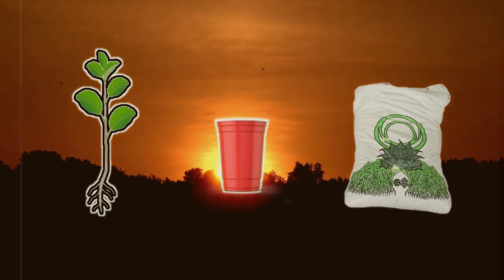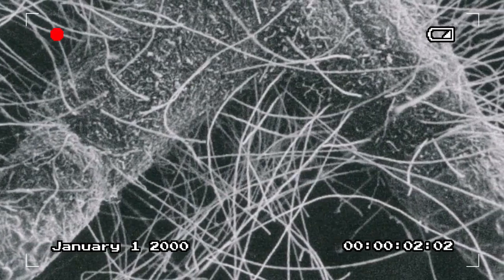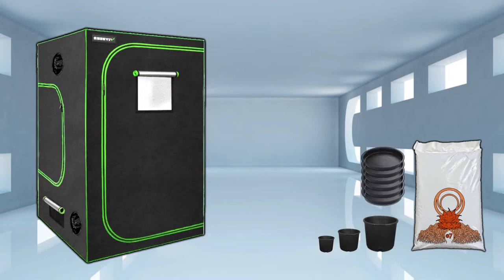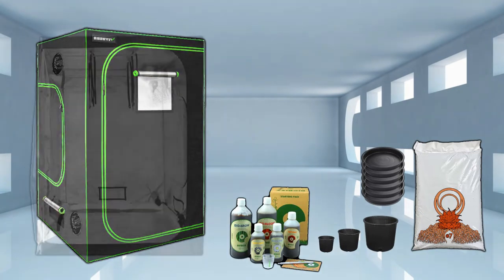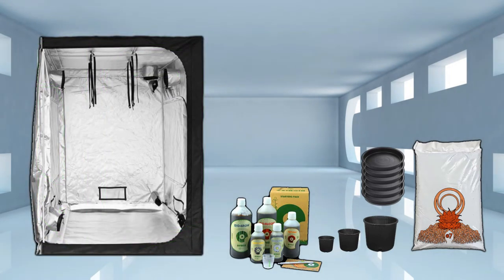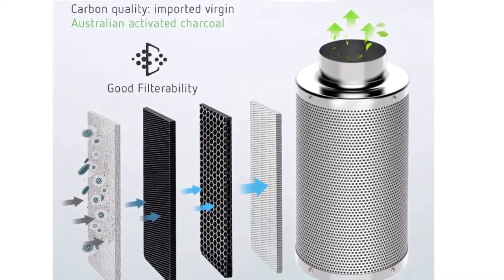How To Grow Cannabis Indoors - Complete Guide (Part 1)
How to grow cannabis – A COMPLETE GUIDE.
(Everything you need to know to grow cannabis)

👉️NUTRIENTS
Grow (veg)
Fish Fertilizer (Amino Acids + Enzymes)
Humic Acid (Helps Nutrient Uptake)
Liquid Kelp (Growth Hormones + Micro-nutrients)
PK Booster (Higher Yield)
Silica (Pest Resistance)

👉️ESSENTIAL GROW ITEMS
8 Inch Inline Fan (Intake Or Exhaust Fan For Tents)
8 Inch Carbon Filter (Removes Smell)
Air Pump For Compost Tea
Air Stones For Compost Tea
BioBIzz (Nutrients)
Clip Fans
Clone Dome/Light Kit
Clone King 36-site Aeroponic Cloner
Clonex (Cloning Gel)
Compost Tea Bags
Combo Meter (PH probe + PPM Probe)
Digital TImer
Ducting For Tent (8 Inch)
Fabric Pots
Grow Tent
Heat Mat + Thermometer
Latex Gloves (for trimming and transplants)
Light Hangers
Lighting System (My Current Light)
Mason Jars (For Curing)
Microscope For Trichome Inspection
Molasses For Compost Tea
Oscillating Fan
PH Pen
Plant Labels
Plant Ties (Twist Ties For Large Bud Support)
PPM Pen
Razor Blades For Cloning
Rooting Powder (Fast Clone Roots)
Saucers (Drip Tray For Pots)
Short-Cycle Timer (Timer For Aeroponic Cloner)
Smart Plug (Timer)
Trim Bin (HIGHLY recommended)

👉️MICROBES
Azos Beneficial Bacteria (Nitrogen Fixing)
Beneficial Fungi
EM1 (Beneficial Microbes)
Photosynthesis Plus (Beneficial Photosynthetic Microbes)
Recharge Microbial Superpack

👉️GROW TENTS
2x2 Grow Tent
4x4 Grow Tent
5x5 Grow Tent

👉️POTS/SAUCERS
1 Gallon Pots/Saucers
3 Gallon Pots/Saucers
5 Gallon Pots/Saucers